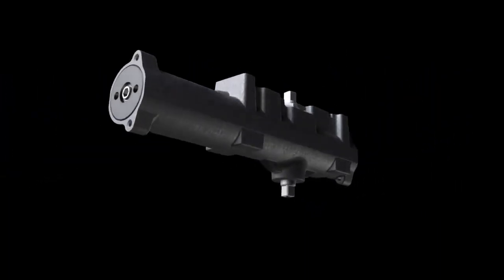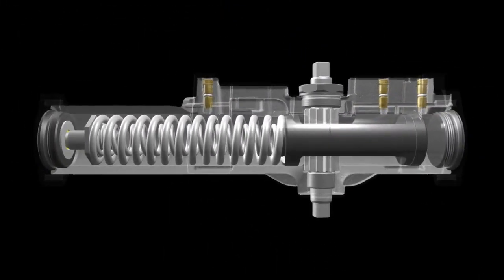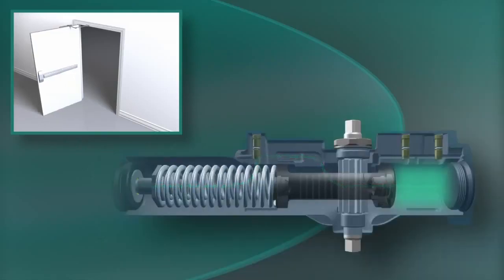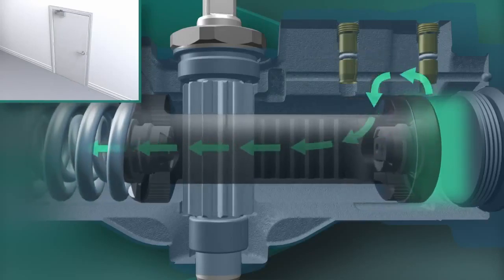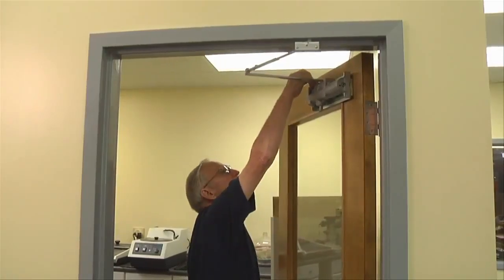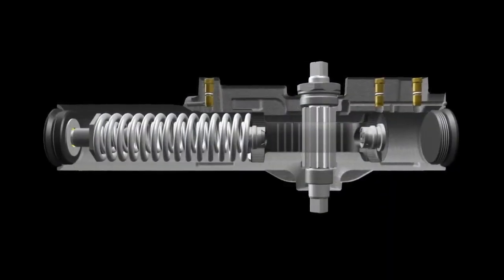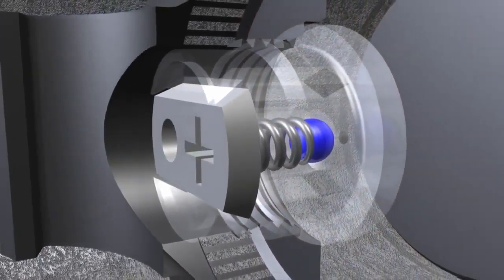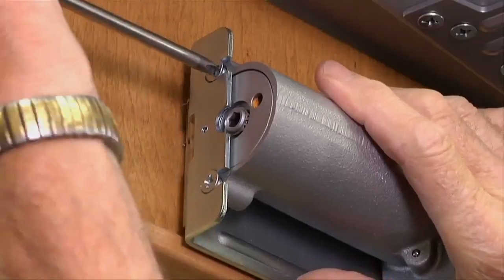Cấu Tạo và Nguyên Lý Vận Hành Tay Co Thủy Lực Cửa | Kingston.vn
Cấu tạo và nguyên lý vận hành tay co thủy lực | Kingston

Credit: Video cấu tạo và nguyên lý vận hành tay co thủy lực này lấy nguồn từ ASSA ABLOY

00:08 Cấu tạo tay co thủy lực
00:30 Nguyên lý vận hành tay co thủy lực
00:45 Cơ chế chống cửa va vào tường - Backcheck
01:05 Cơ chế van tốc độ 180-15 độ
01:12 Cơ chế van tốc độ 15-0 độ
02:00 Cơ chế chống quá áp của tay co thủy lực ASSA ABLOY

Kingston | Cửa nhôm, lan can kính cao cấp

Địa chỉ: 36 Đường 2, KDC Vạn Phúc, P.Hiệp Bình Phước, TP.Thủ Đức